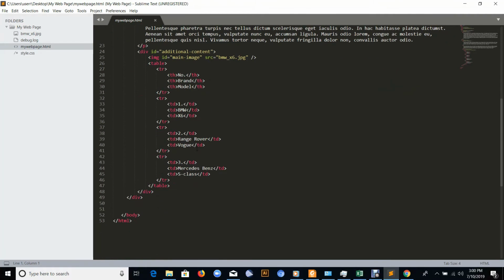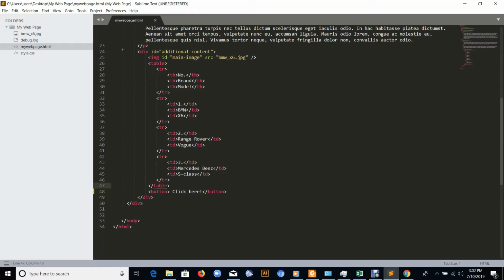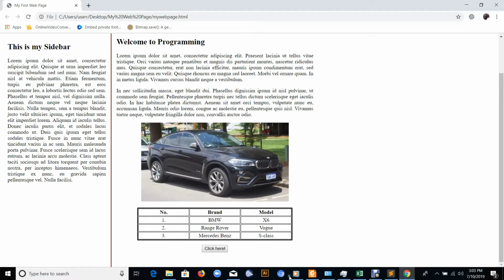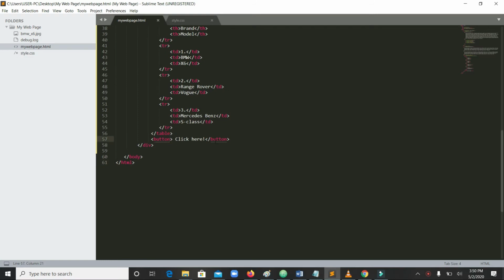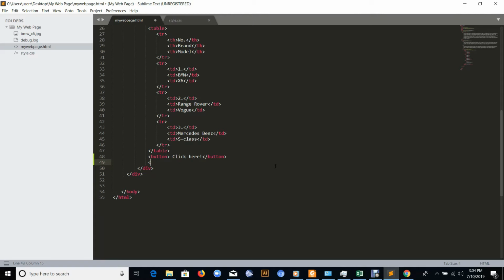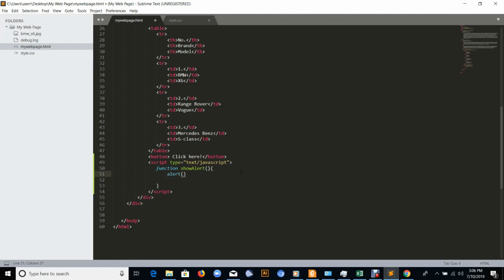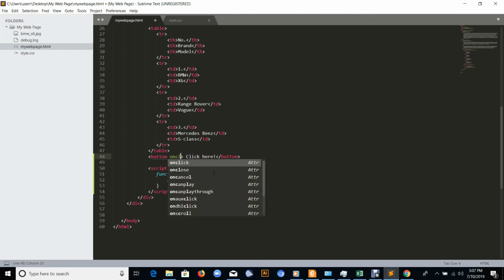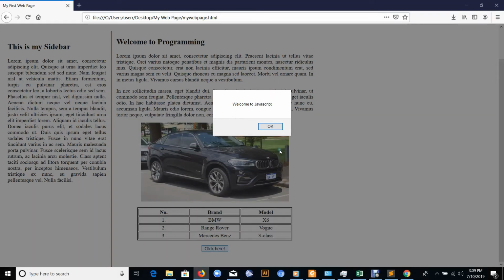Web Design Turorial 5: Introduction to Javascript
In this video, in addition to writing html and CSS code, you will be able to write your first JavaScript code. Enjoy!